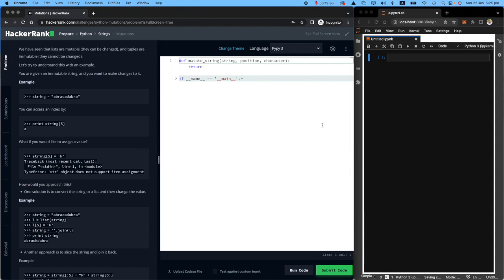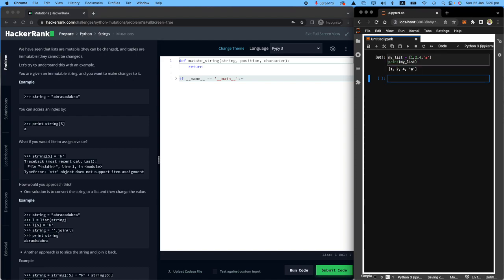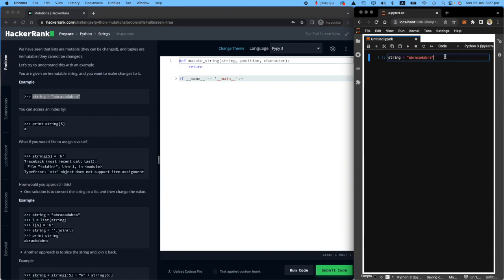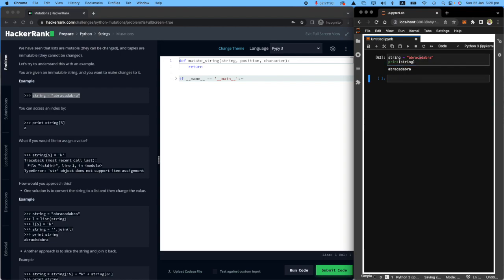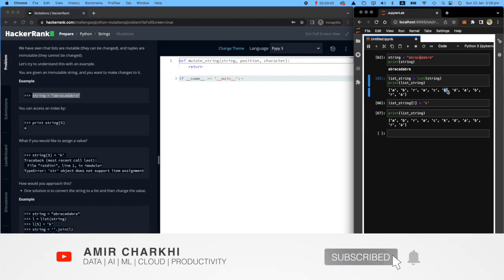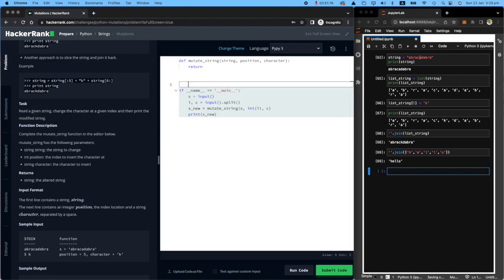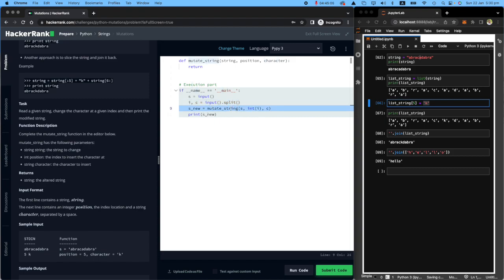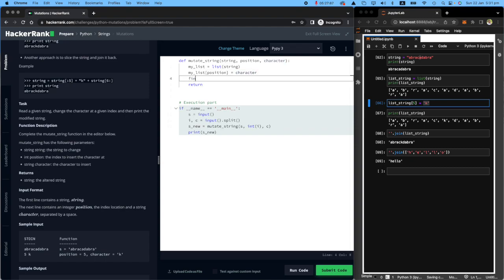17. Mutations: Hackerrank | Python Solution Explained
🧬 Ready to master Python string mutations? This HackerRank challenge trips up many developers, but I'll show you exactly how to handle mutable vs immutable objects like a pro!

WHAT YOU'LL LEARN:

✅ Why strings are immutable in Python and what that means
✅ How to convert strings to lists for manipulation
✅ Master the join() method for string reconstruction
✅ Solve the mutations challenge step by step
✅ Understanding when to use lists vs strings
✅ Clean, efficient coding techniques for string problems

⏱️ CHAPTERS:
0:00 - Introduction & Setup
0:15 - Understanding Mutable vs Immutable
0:35 - Lists Are Mutable Demo
1:12 - Reading The Challenge Task
1:23 - String Immutability Problem
2:00 - Converting String To List
2:36 - Join Method Explanation
3:09 - Challenge Requirements Breakdown
4:07 - Coding The Solution
4:57 - Final Testing & Wrap Up

📚 ADDITIONAL RESOURCES:
💻 More HackerRank Python solutions on my channel
🐍 Python string methods documentation
🔥 Data structures playlist for deeper learning

Drop your questions below - I love helping fellow developers grow! 🚀